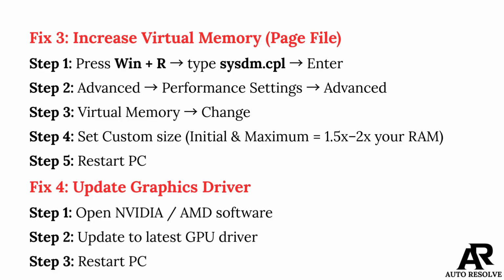Hogwarts Legacy: Out of Video Memory Error – Fix & Solutions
Learn how to fix the “Out of Video Memory” error in Hogwarts Legacy. This guide explains common causes like graphics settings and driver issues, with simple solutions to reduce VRAM usage and get the game running smoothly.